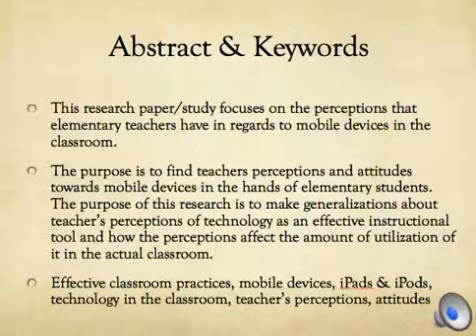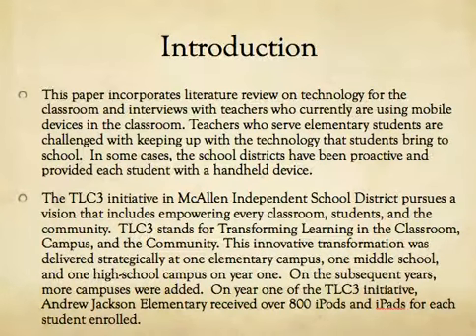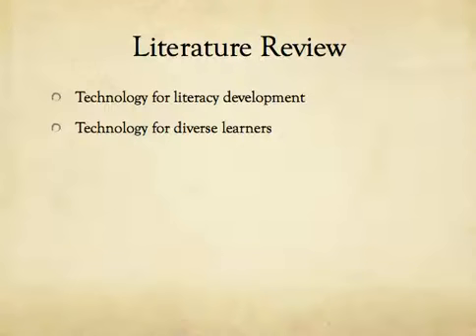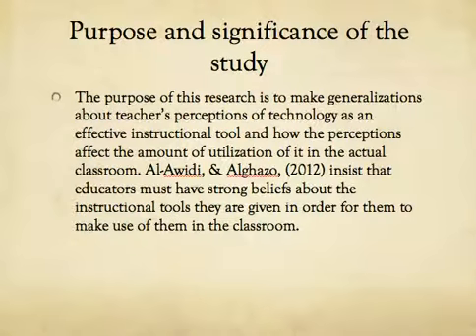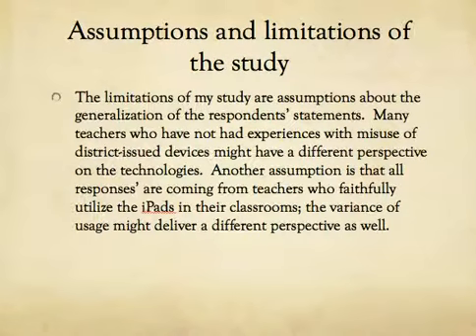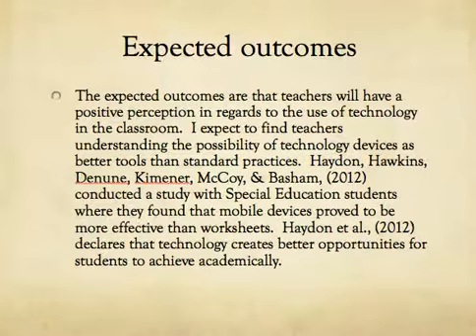Pedro R Garcia Recoded presentation